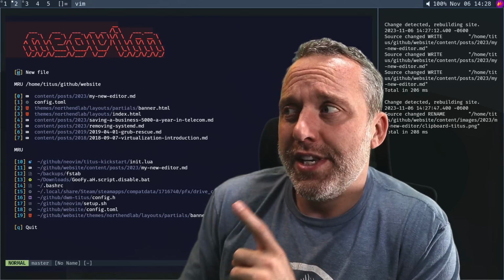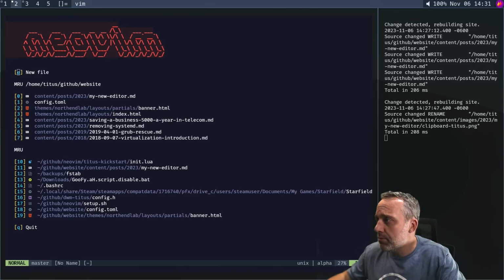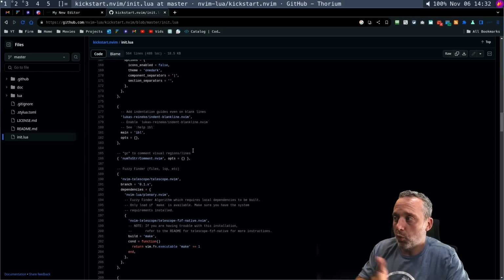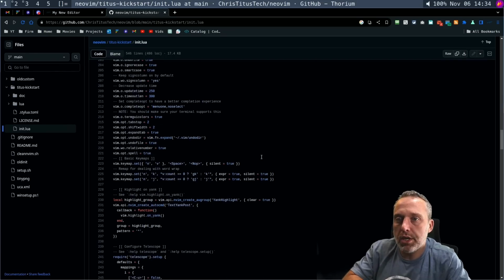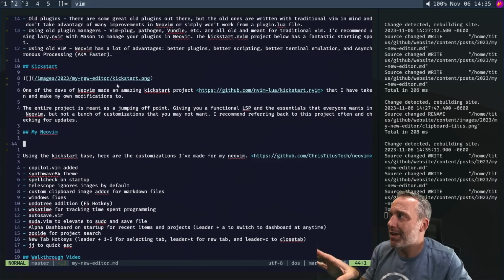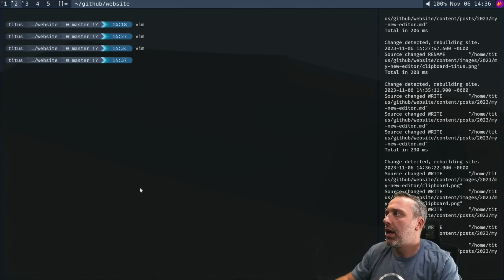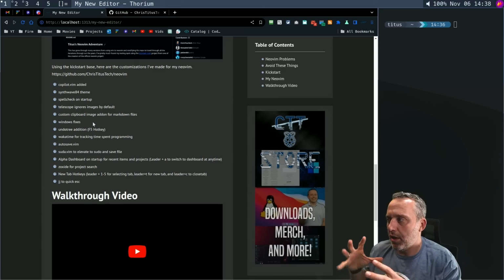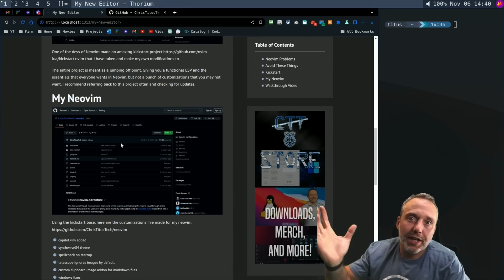The Best Editor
After years of switching IDE’s and editors, then trying dozens of vim configurations… I HAVE FOUND THE PERFECT EDITOR! My Neovim configuration I have tweaked to perfection.

Chapters
00:00 Why Neovim
01:11 Things I wish I knew sooner
02:37 Starting Out with Kickstart
05:12 Saving TONs of Time
07:29 Why Vim instead of Nano .